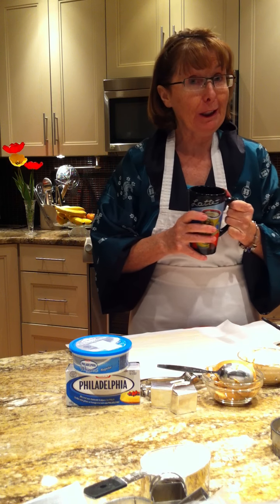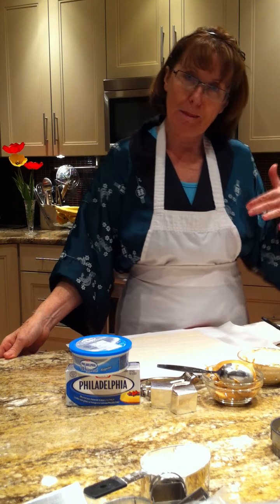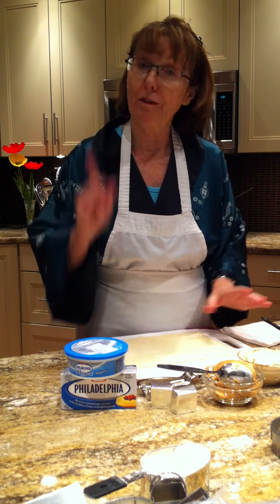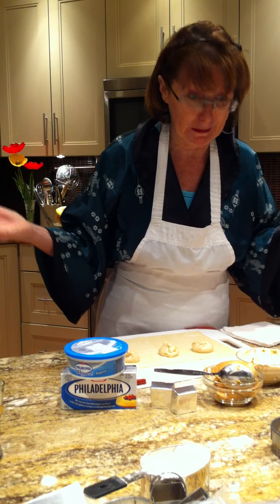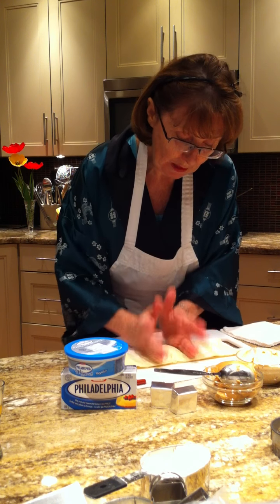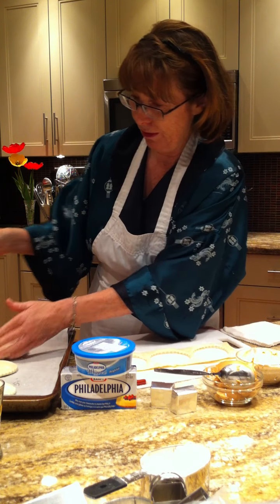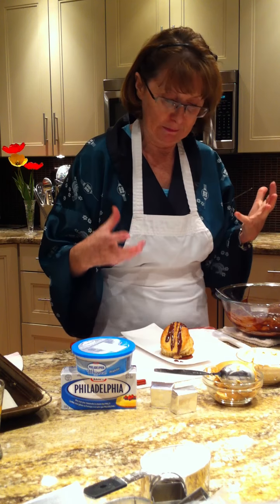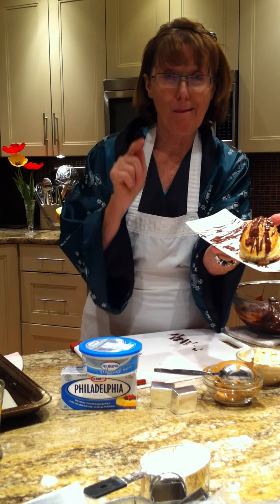Moms peanut banana cream puff